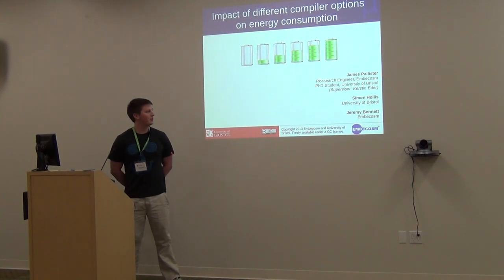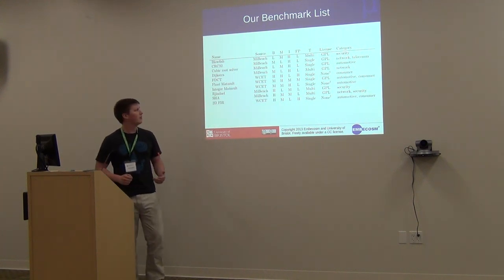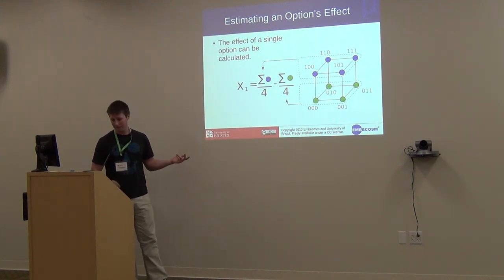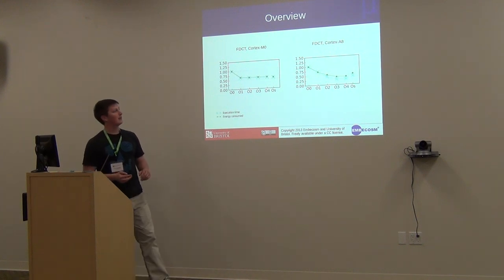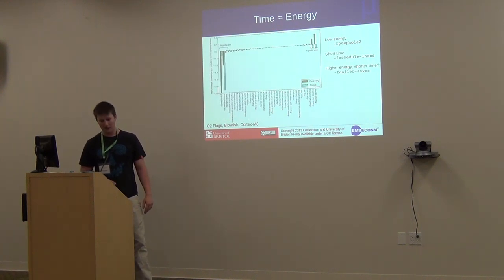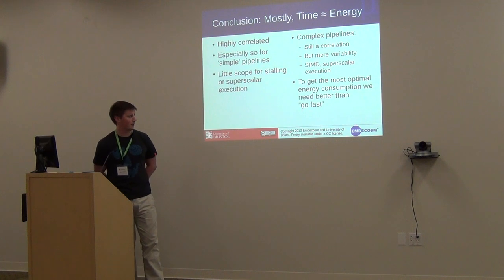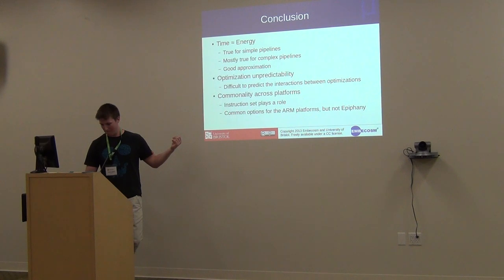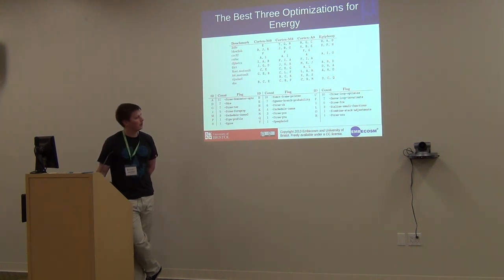Cauldron 2013 - Impact of Different Compiler Options on Energy Consumption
Presenter: James Pallister

Abstract:
This talk describes an extensive study into how compiler optimization affects the
energy usage of benchmarks on different platforms. We use an fractional factorial
design to explore the energy consumption of 87 optimizations GCC performs
when compiling 10 benchmarks for five different embedded platforms. Hardware
power measurements on each platform are taken to ensure all architectural
effects on the energy are captured and that no information is lost due to
inaccurate or incomplete models.
We find that in the majority of cases execution time and energy consumption are
highly correlated, but the effect a particular optimization may have is non-trivial
due to its interactions with other optimizations. There is no one optimization that
is universally positive for run-time or energy consumption, as the structure of the
benchmark heavily influences the optimization's effectiveness.
This talk presents the results and conclusions gain from the project we introduced
last year at the previous GNU Tools Cauldron.